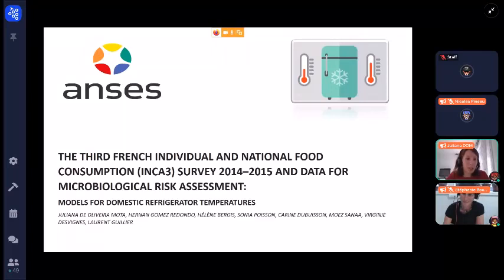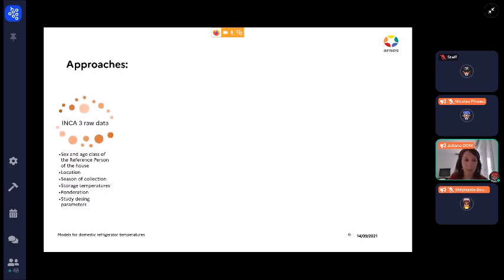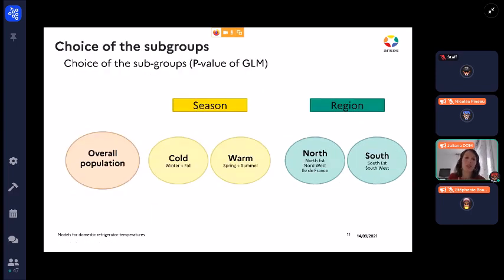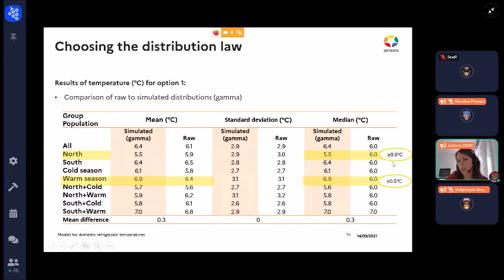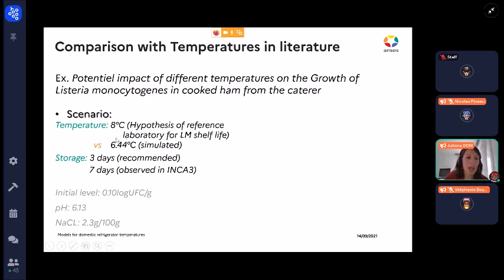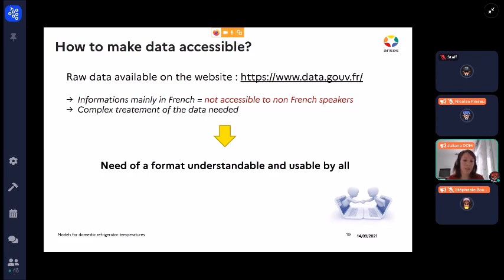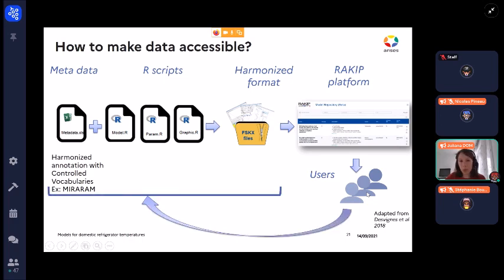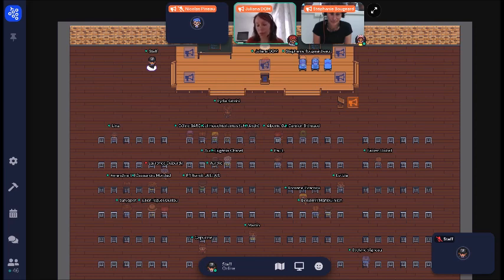Exposé de Juliana De Oliveira Mota à e-Agrostat 2021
The Third French Individual and National Food Consumption (INCA3) Survey 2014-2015 and data for microbiological risk assessment: Models for domestic refrigerator temperatures. - Juliana De Oliveira Mota, ANSES. Mots-clés : INCA3, microbiological risk assessment.